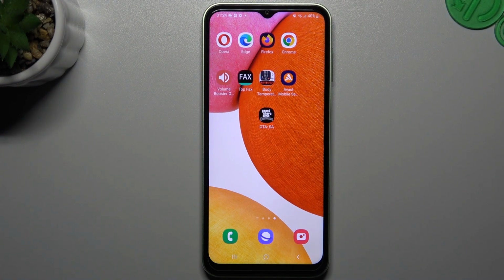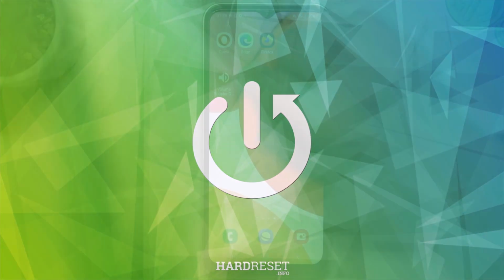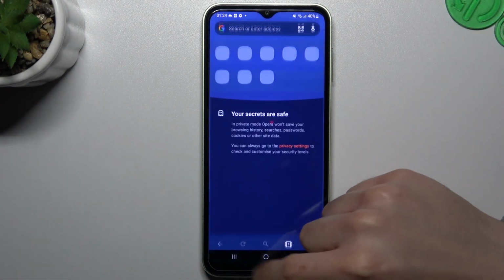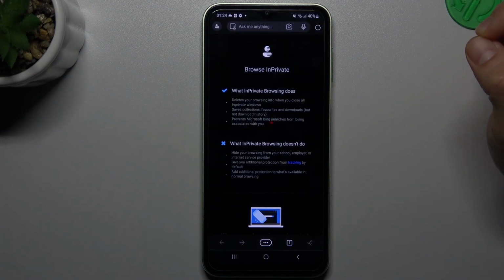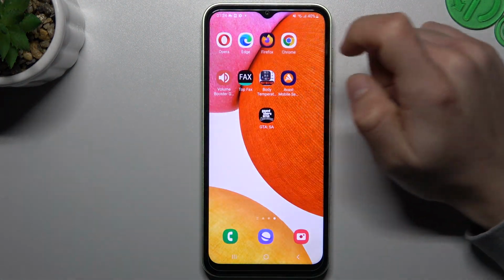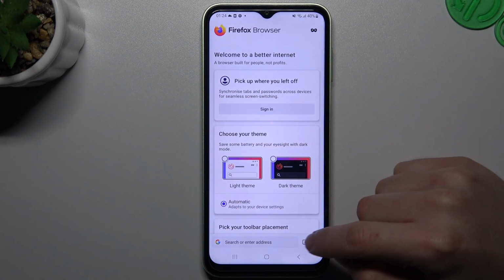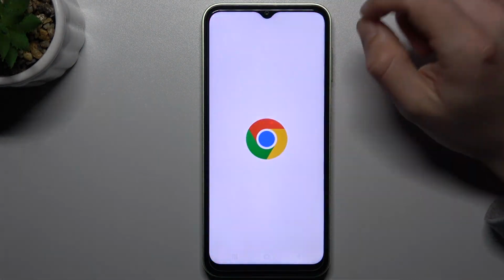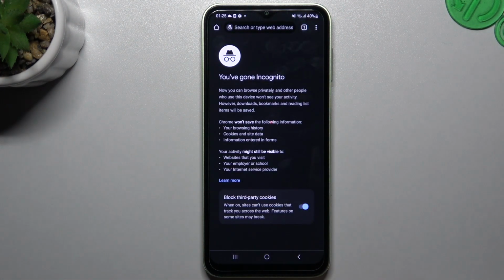How to Enable Incognito Mode on SAMSUNG Galaxy F14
Do you want to know how to browse privately on your SAMSUNG Galaxy F14? In this video, we will show you how to enter Incognito Mode on your default browser. With this special mode, you can browse the internet without leaving any traces on your phone, so if  you want to keep your browsing history in secret, you should try Incognito Mode!

How to enable Incognito Mode on SAMSUNG Galaxy F14? How to open incognito mode on SAMSUNG Galaxy F14? How to turn on Incognito Mode on SAMSUNG Galaxy F14? How to browse in Incognito Mode on SAMSUNG Galaxy F14?